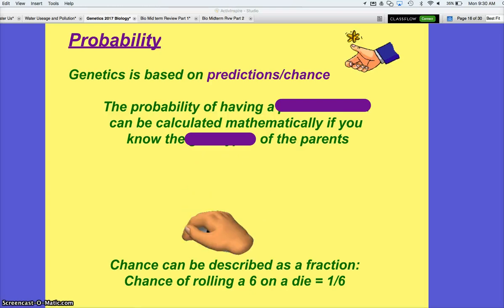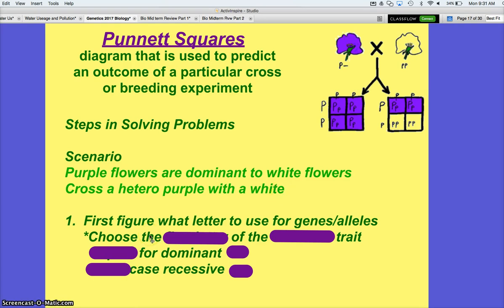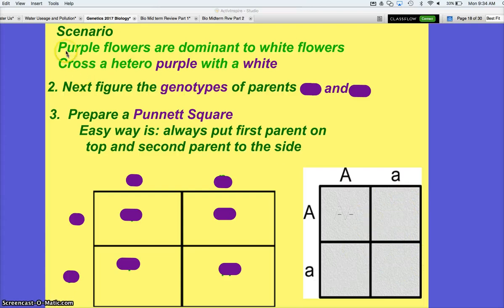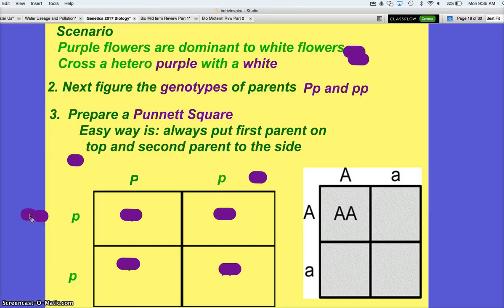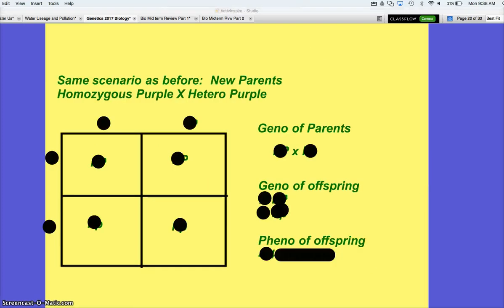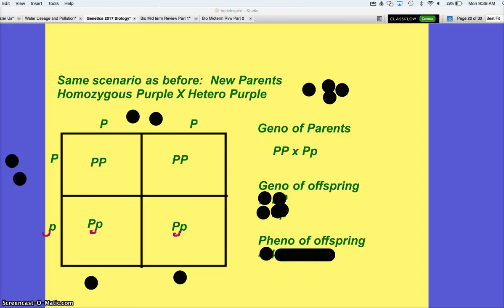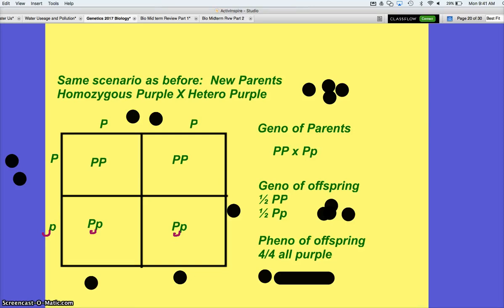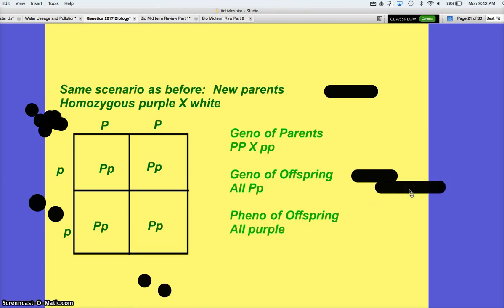Unit 6 Pt 3 Genetics Biology 2017